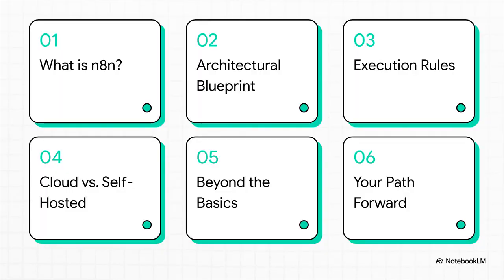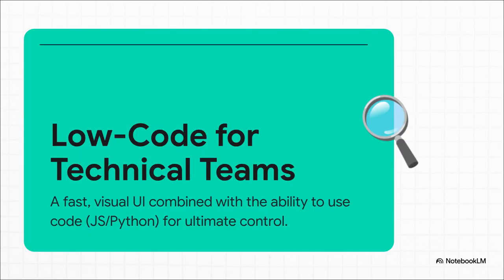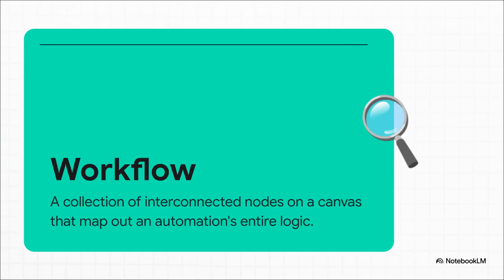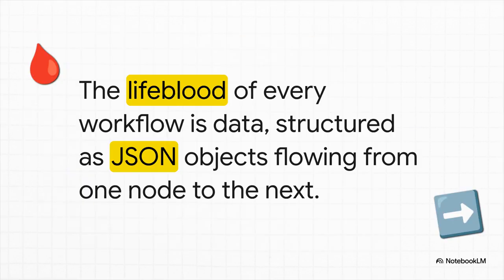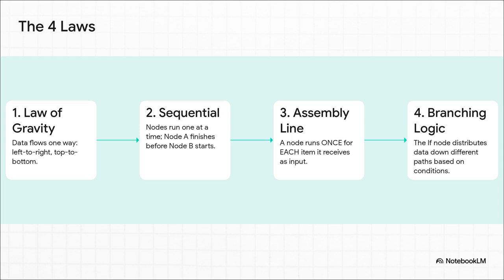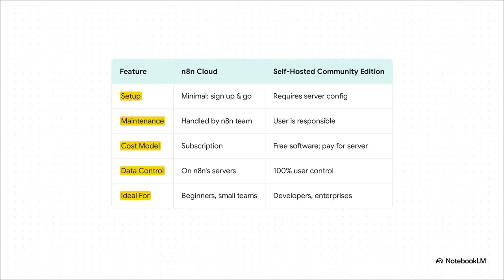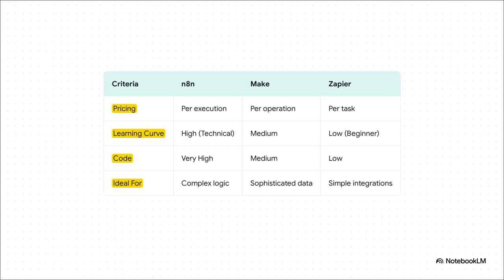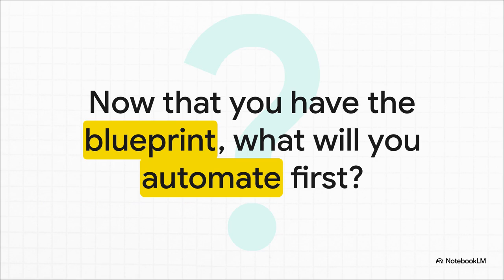n8n for Beginners: Automate Workflows Like a Pro (No Code Integration Guide)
Ready to dive into the world of automation but don't know where to start? This comprehensive 'n8n for Beginners' guide will show you how to leverage n8n's powerful, open-source platform to automate your tasks and workflows – no coding required!

In this video, you'll learn:

- What n8n is and why it's a game-changer for data and task automation.
- How to set up n8n locally or via cloud services, step-by-step.
- Understanding n8n's intuitive interface: nodes, workflows, and triggers.
- Building your very first automated workflow from scratch.
- Connecting various applications (e.g., Google Sheets, Slack, email, APIs) seamlessly.
- Practical tips and common use cases to boost your productivity.

Whether you're a small business owner, a marketer, a data analyst, or just someone looking to automate repetitive tasks, n8n offers an incredibly flexible solution. Start saving time and reducing manual errors today!